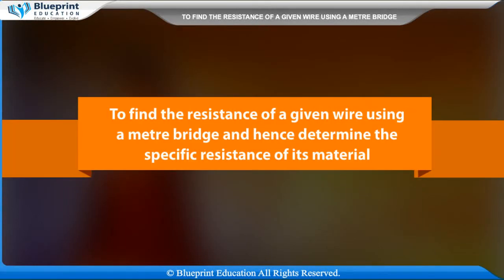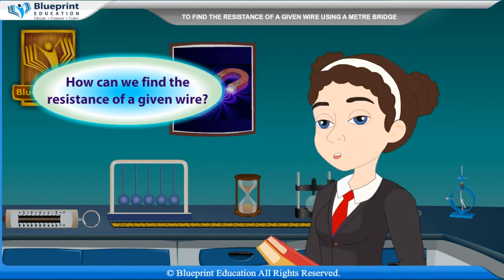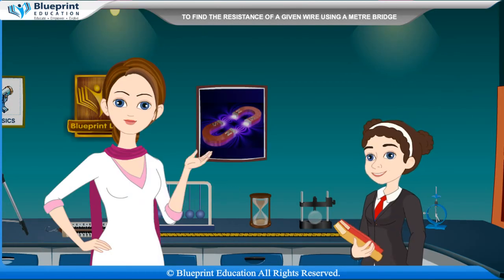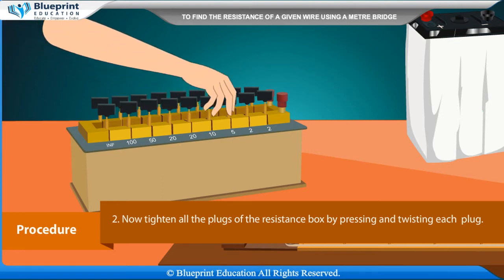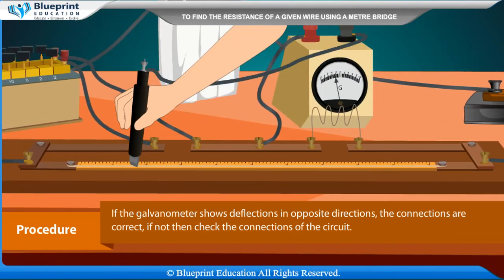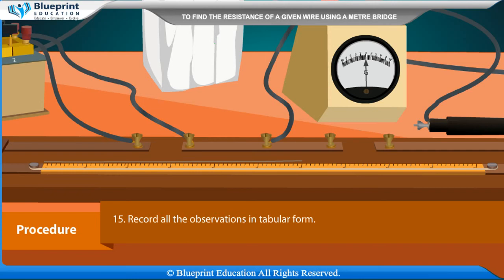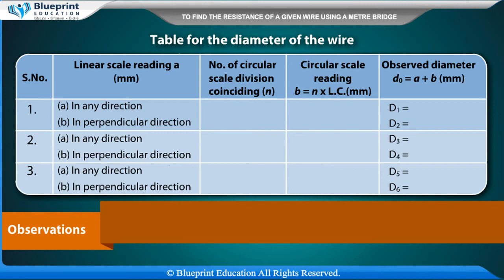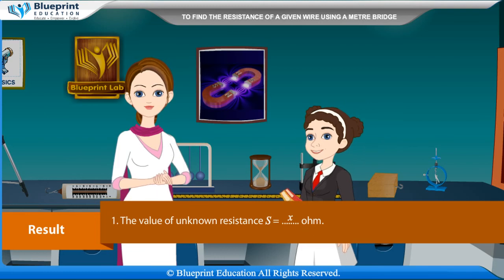Measurement of Resistance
Measurement of resistance of a given wire using a metre bridge and hence determine the specific resistance of its material.